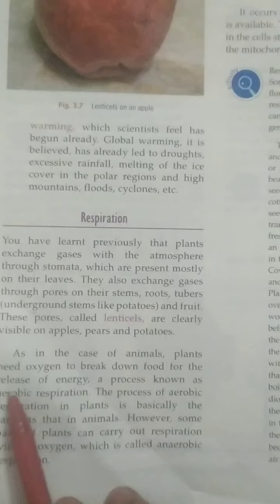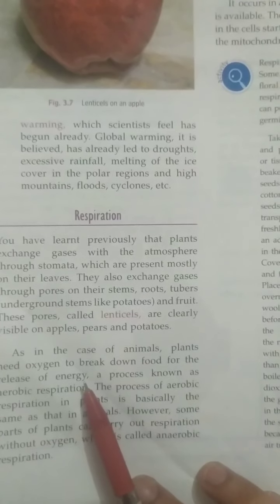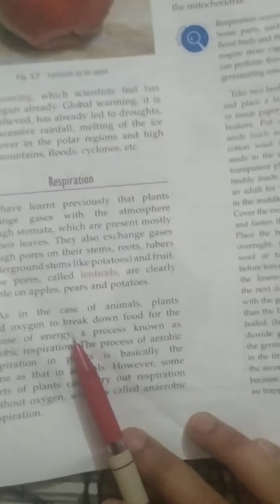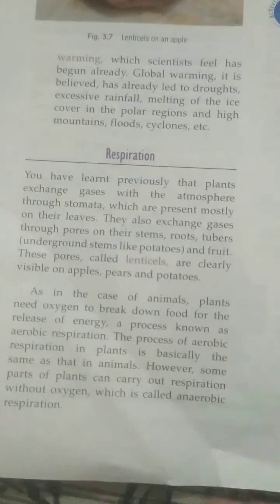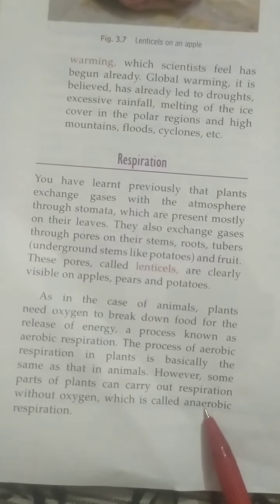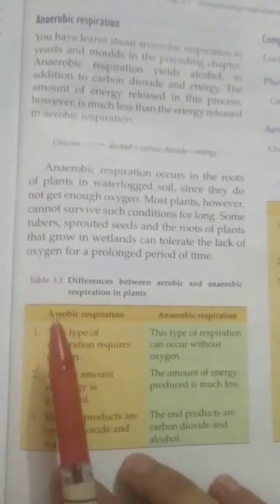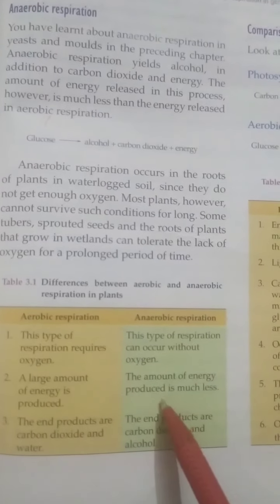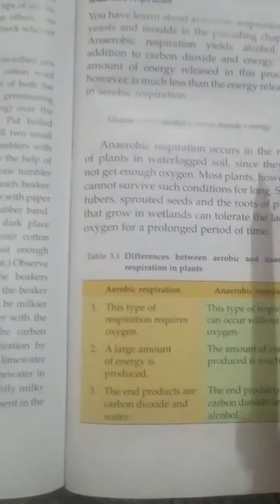Class-7, Subject-Biology, Video-39, Chapter-3, Part-7 by Mrs Proveen Manhas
Video no -39, Biology,Class-7th,Part-7, Chapter-3(Photosynthesis in Plants and Animals)